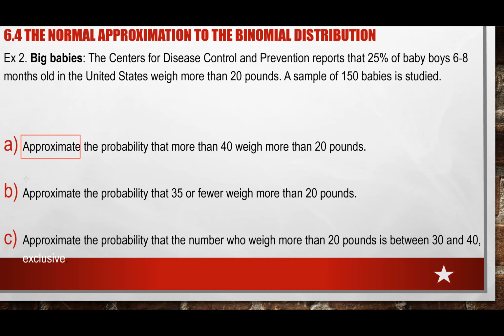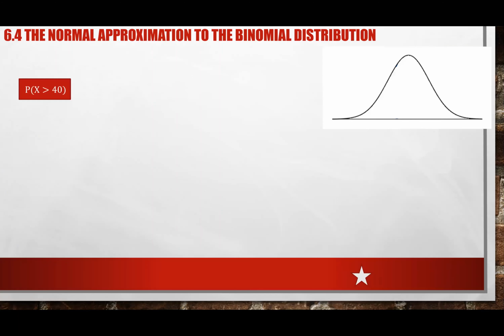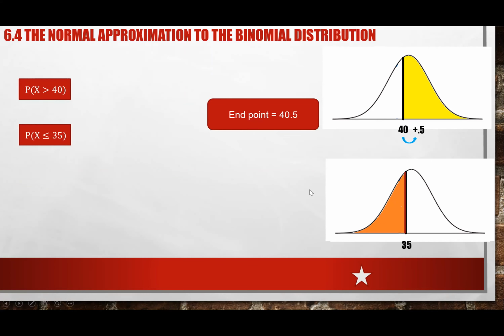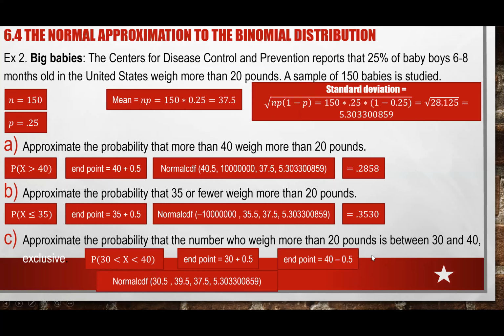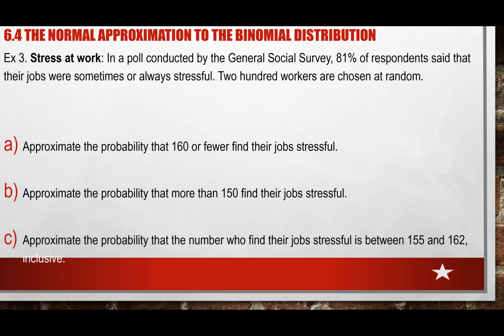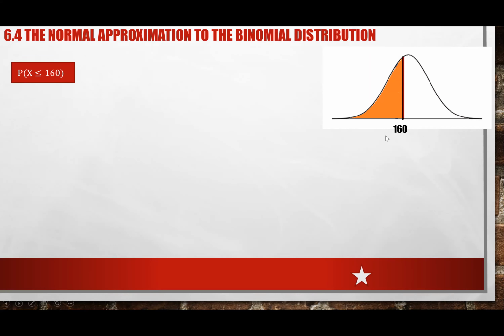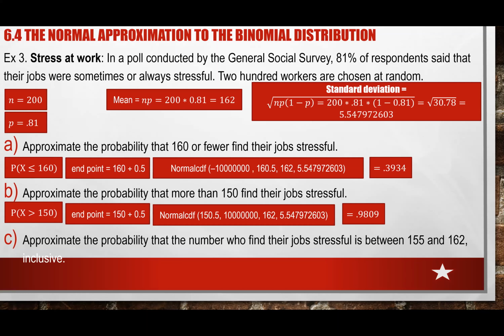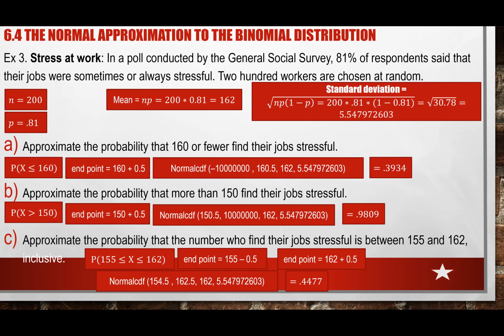Chapter 6 4 Normal Approximate Binomial part 3